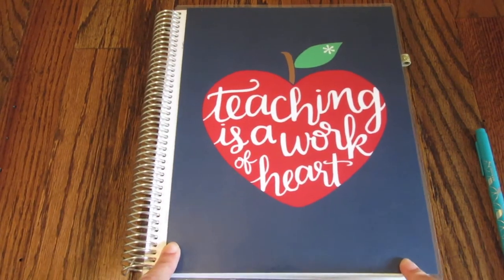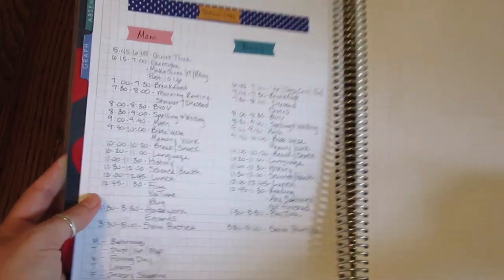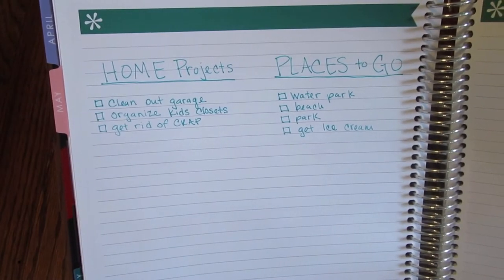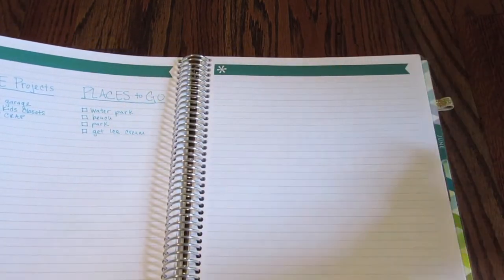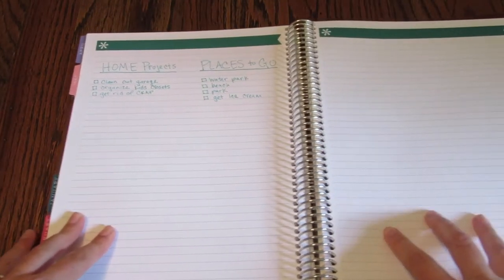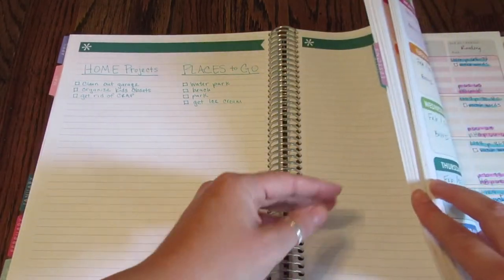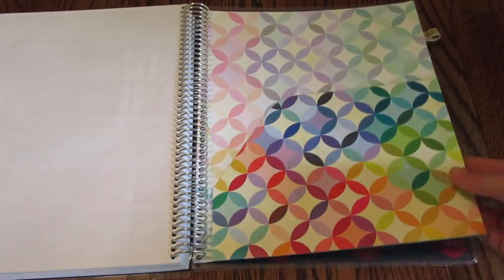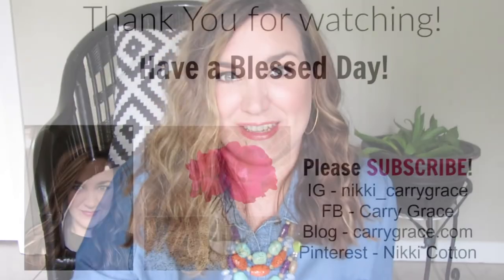Homeschool Mom Planner | How to Use One Planner for Everything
I have had some requests to share how to use one planner for everything as a homeschool mom. You know, lesson plans, schedules, appointments, home tasks, meal plans, ALL the THINGS.

I hope that those of you looking for a one planner approach will find this helpful. This planner will hold a lot of info if you organize it well.